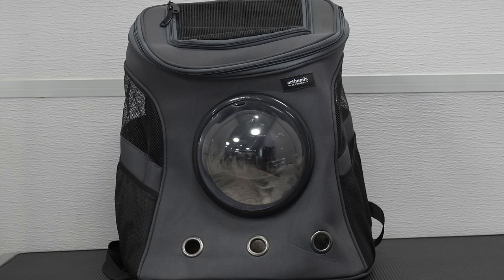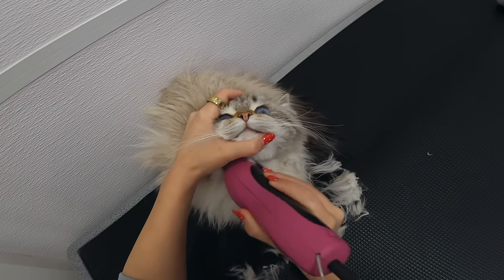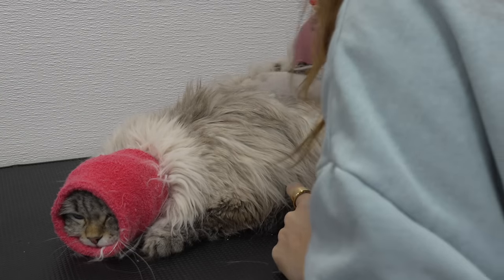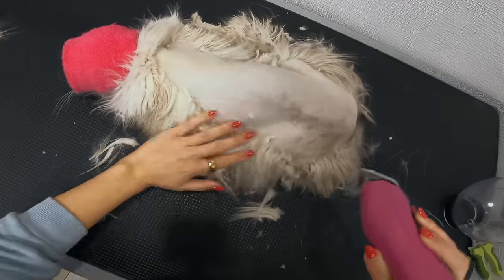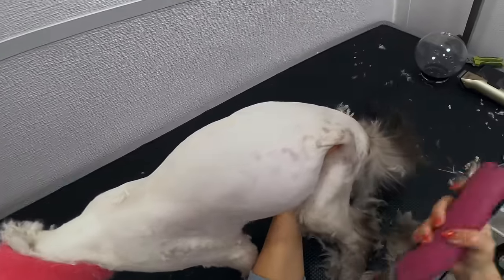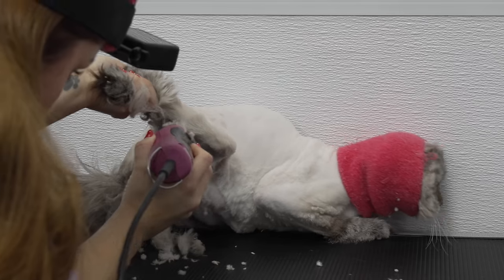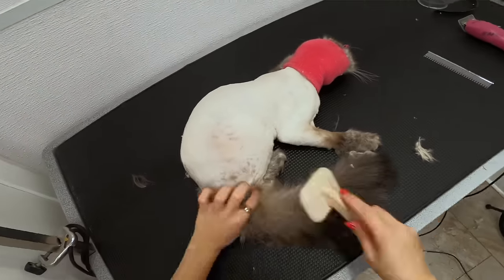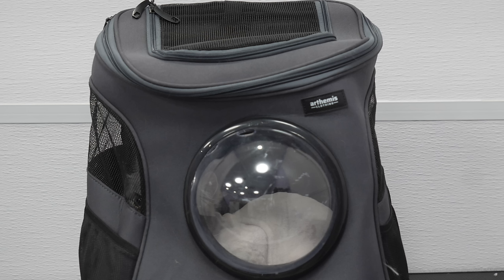A high risk situation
*PET GROOMING COURSE FOR THE PET PARENT*
*NASTY CRITTER! EVERYDAY DEEP CLEANING SHAMPOO BY GIRL WITH THE DOGS*
*FLUFF OFF! GWTD DE-SHEDDING PRODUCT LINE*